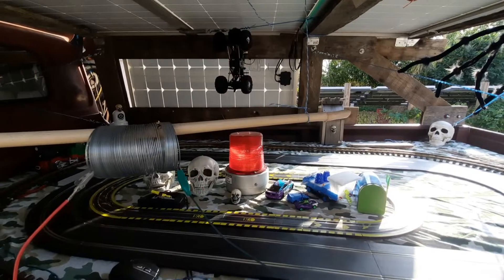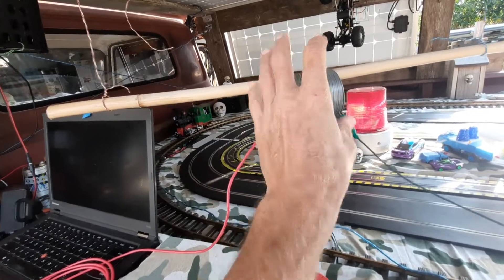12 Volt Slinky Space Heater👍🍟📺👀🧂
This will be a very low power space Heater👍🍟📺👀🧂